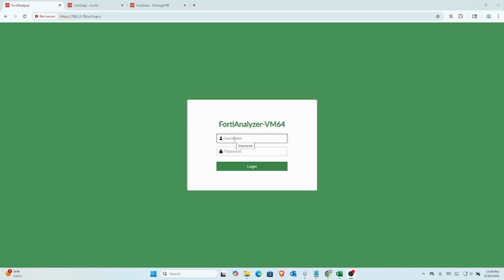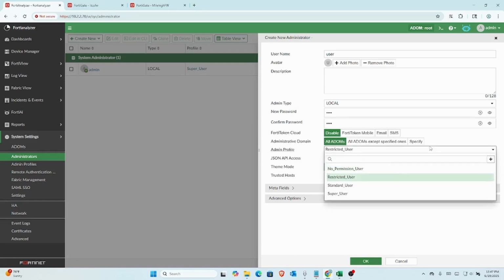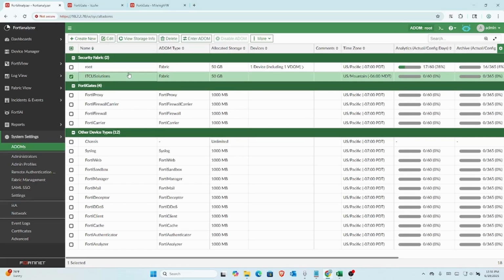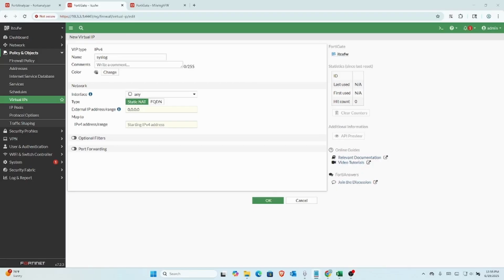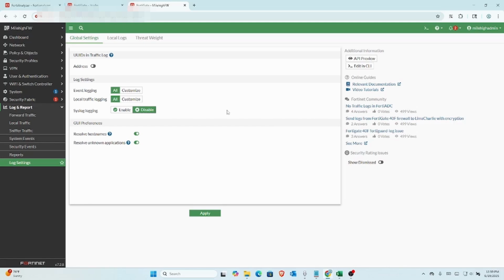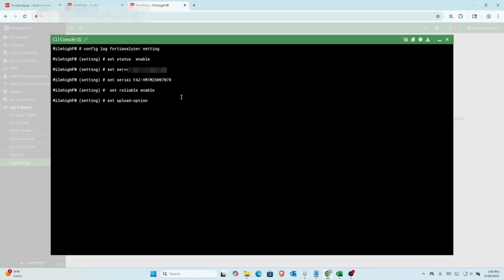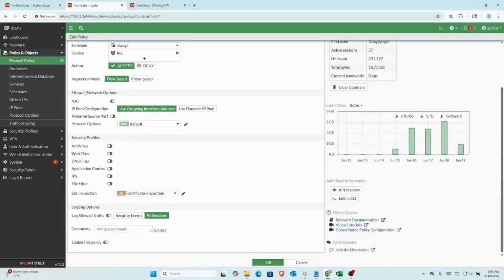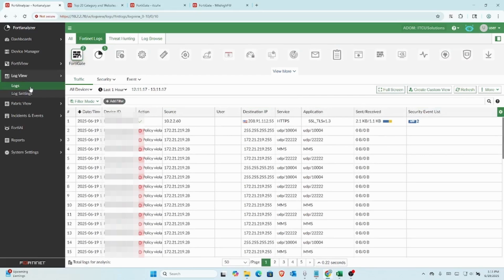Setting up Fortianalyzer VM part 2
How to set up logging on firewalls to send to Fortianalyzer, add devices to Fortianalyzer, and how to configure Fortianalyzer ADOMs. The link to the first video it will show you how to download and install the Fortianalyzer VM in your environment.